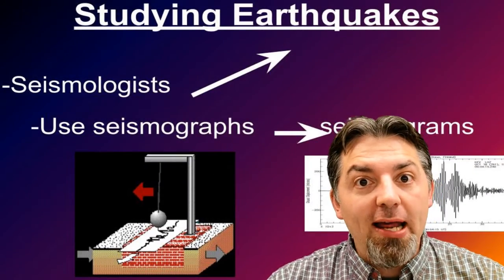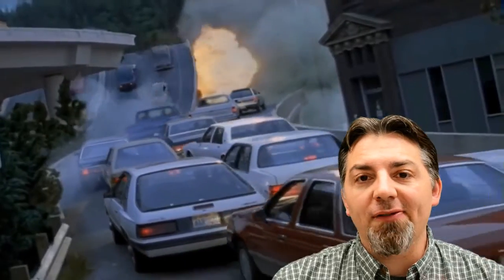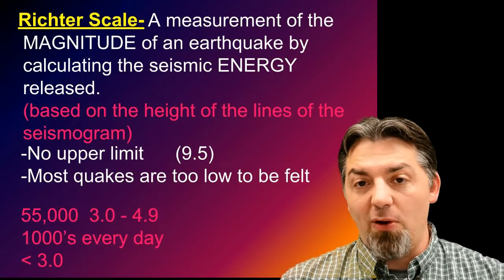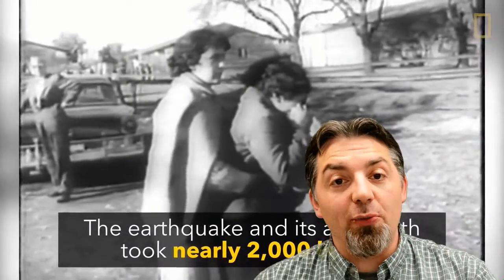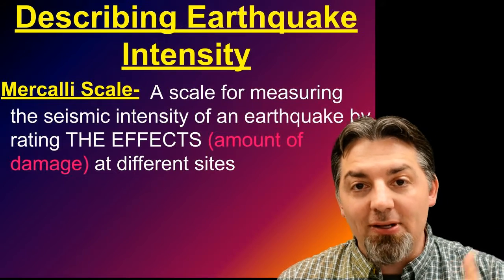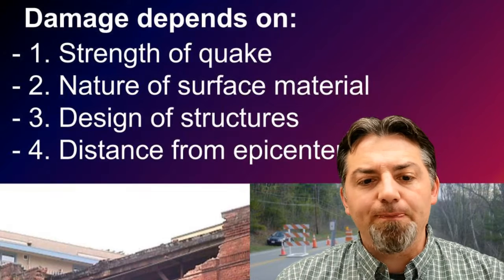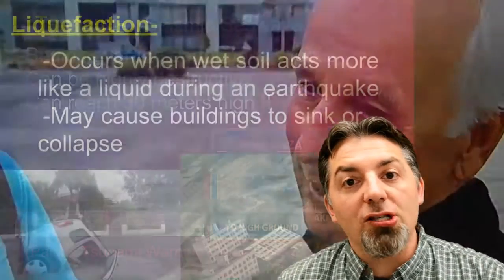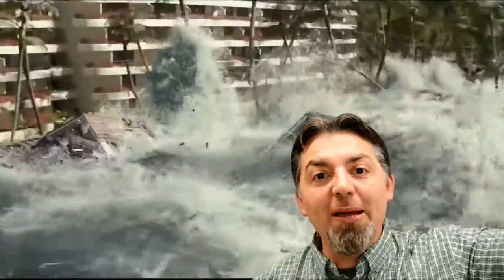People and Earthquakes L7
This is the 5th video for our chapter on earthquakes